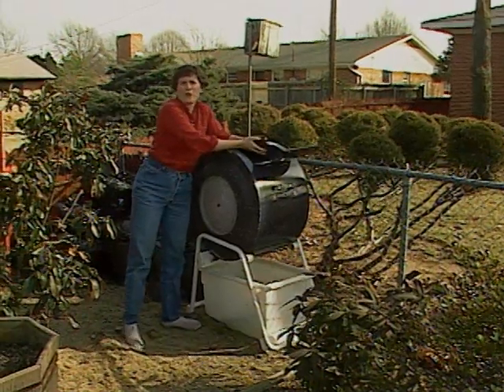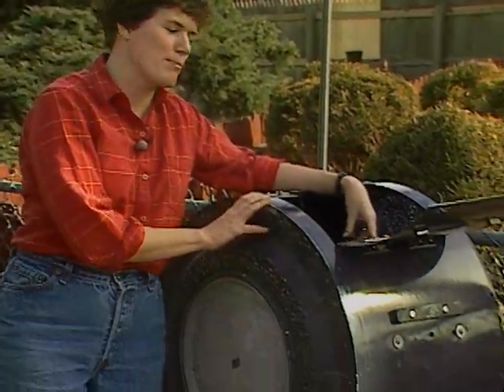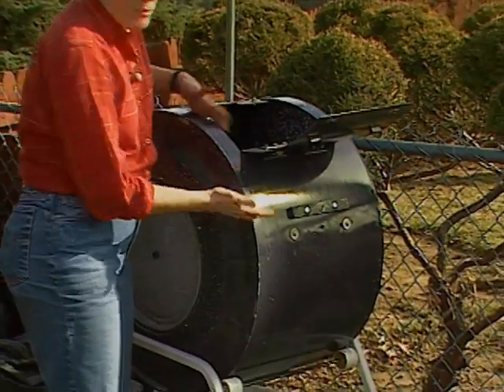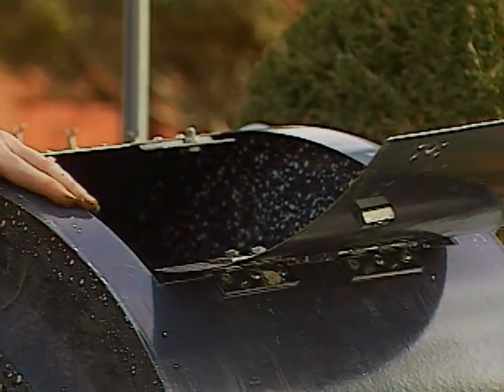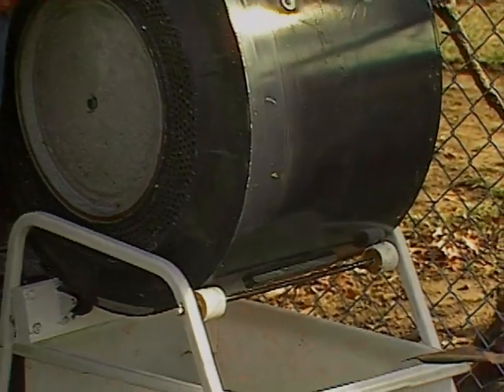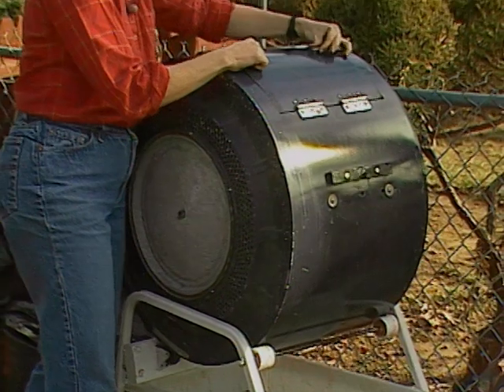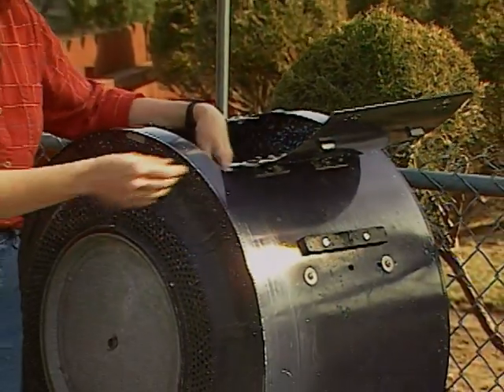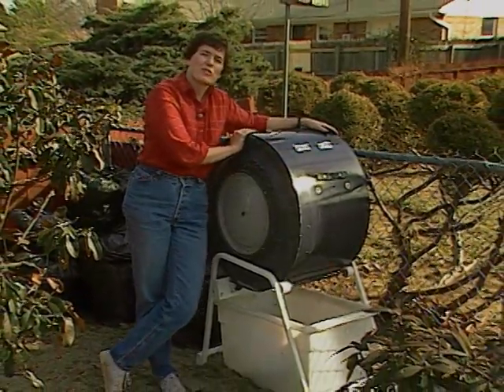DIY Compost Tumbler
Former Oklahoma Gardening Host Sue Gray shows us a DIY compost tumbler that unusually uses everyday items.